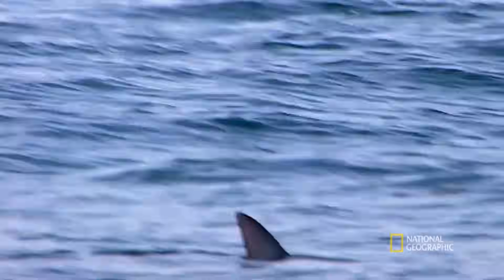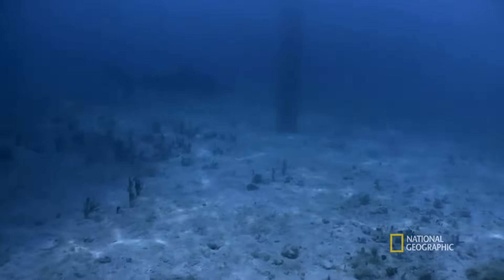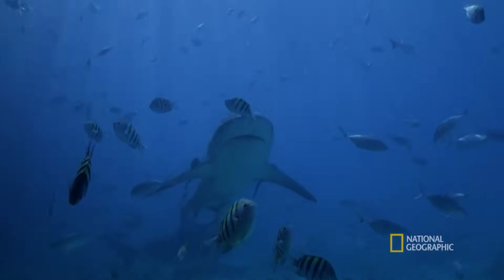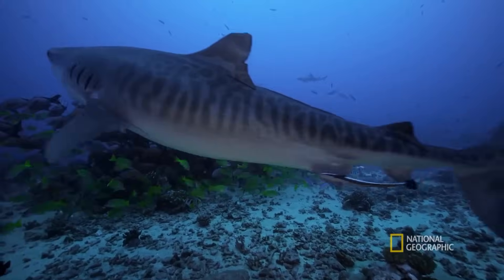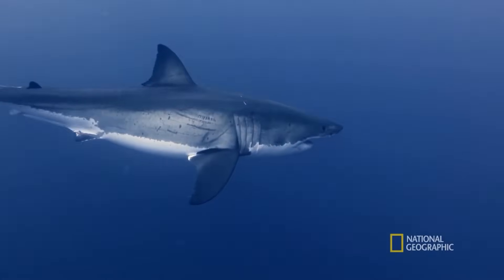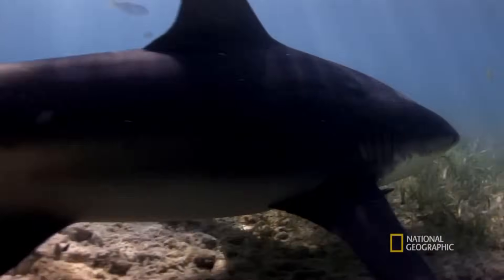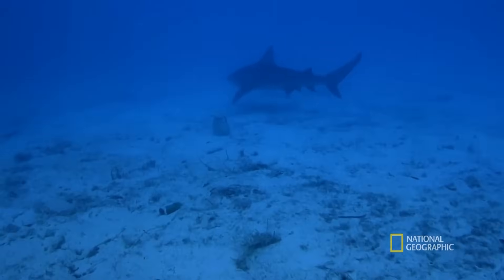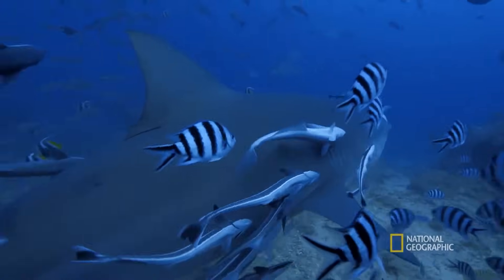How to Identify a Bull Shark | Raging Bull Shark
Bull sharks can be hard to identify, but they do have these identifying characteristics that set them apart from other sharks.

About SharkFest:
Put on your wetsuit to swim with the sharpest of the sea. This is the one-stop-show-shop for all things shark. No fuss, no muss, just killer episodes.